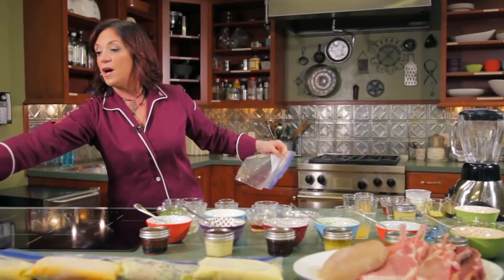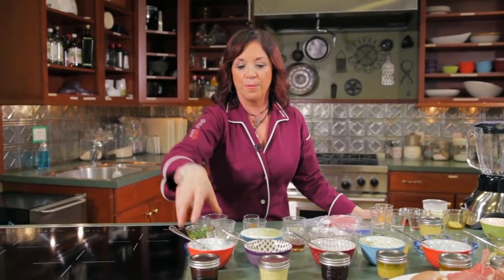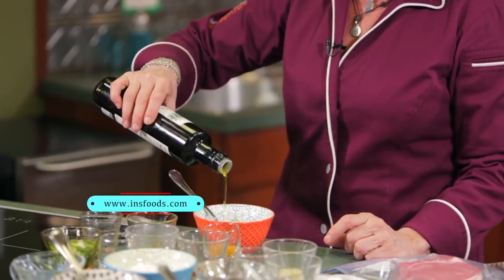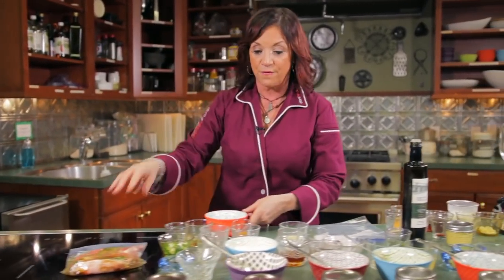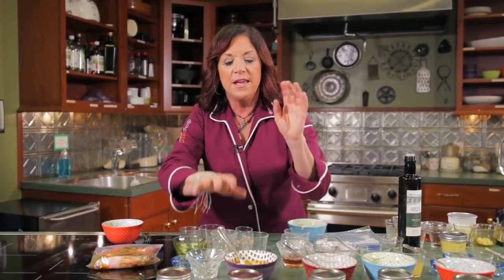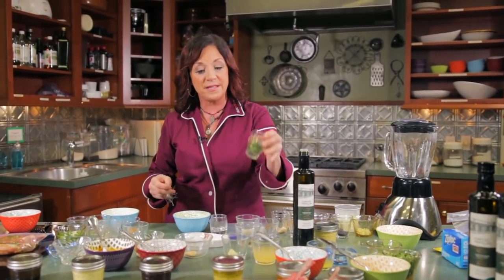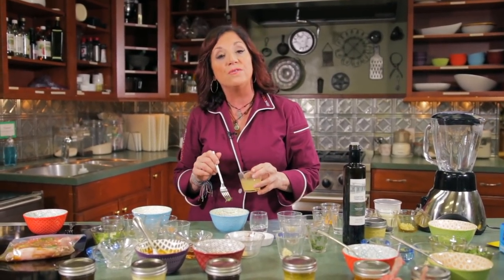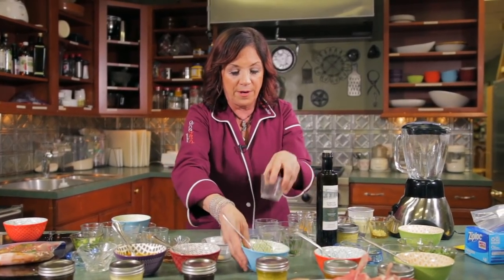Cooking Shows "We Cook TV" Fresh to Frozen and Back Marinades